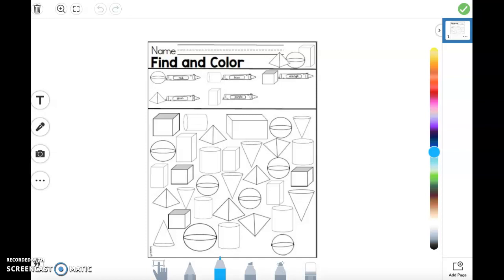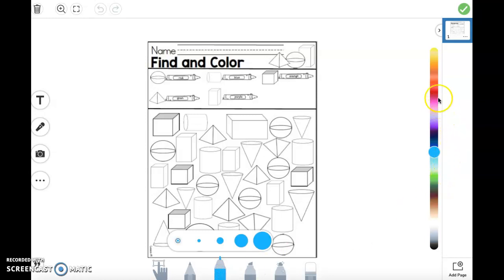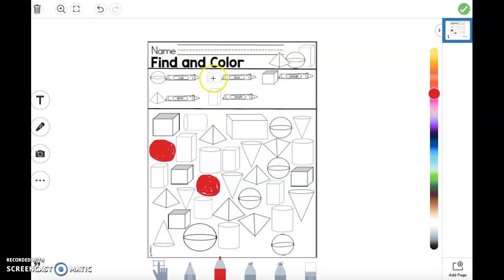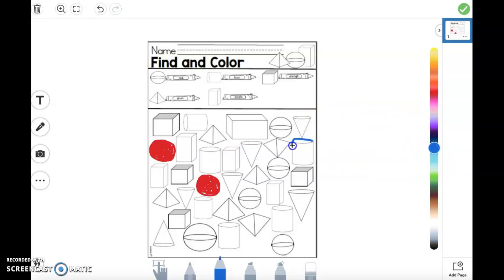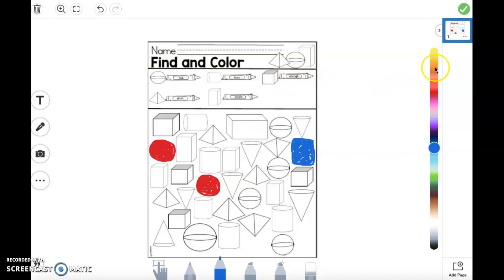Tuesday April 21 Math Lesson Activity #1